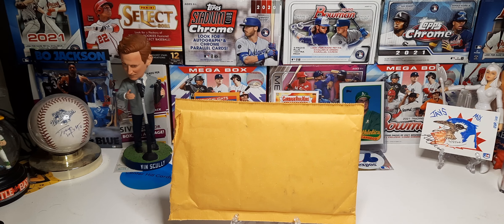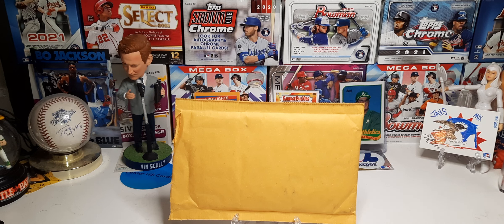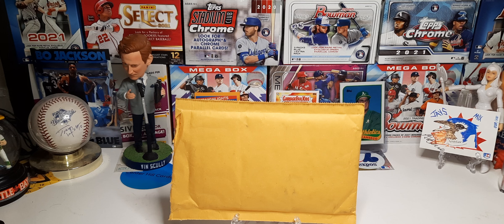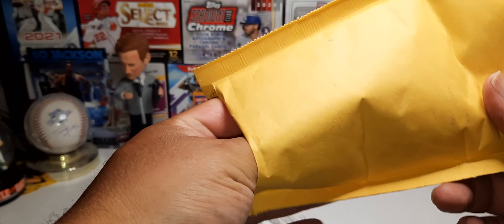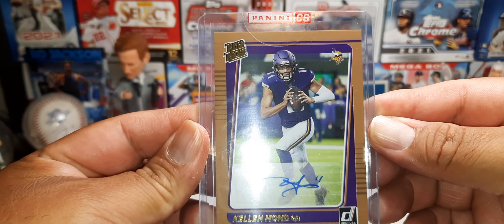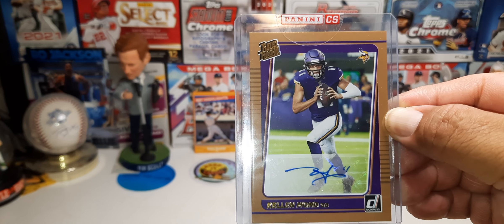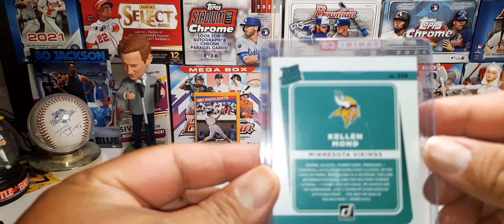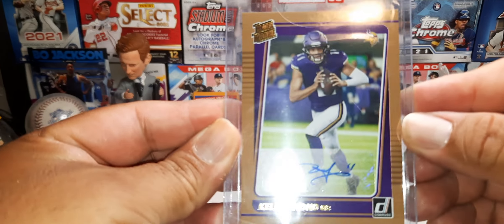PANINI FINALLY SENT ME MY CARD AFTER 8 MONTHS RC AUTOGRAPH